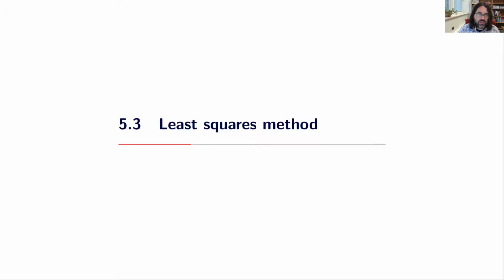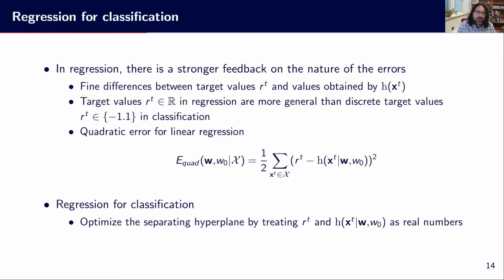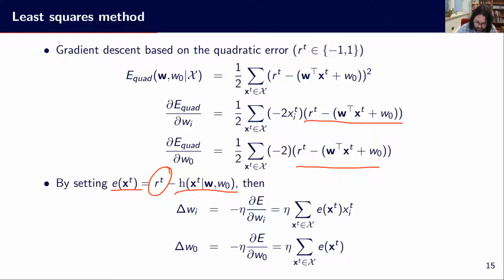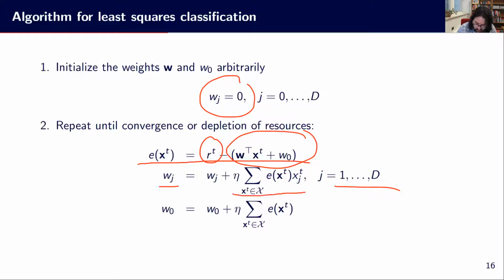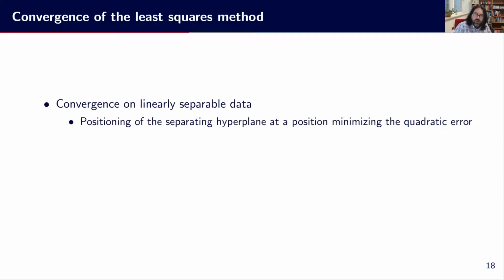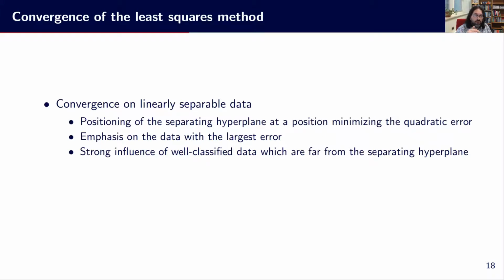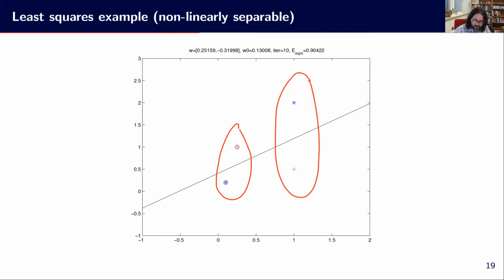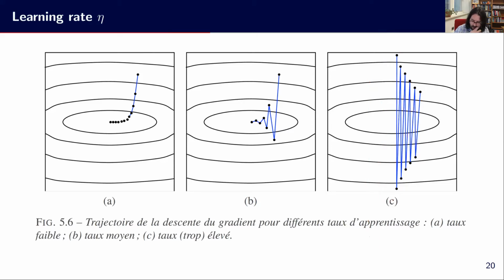5.3 Least squares method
Week 5 - Linear discriminants, clip 3 - Least squares method.